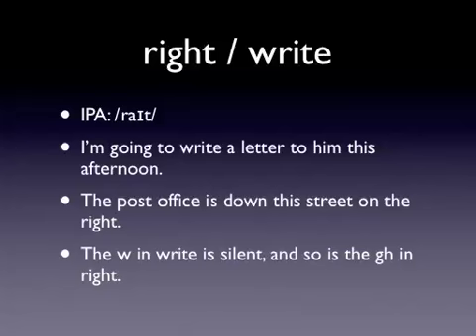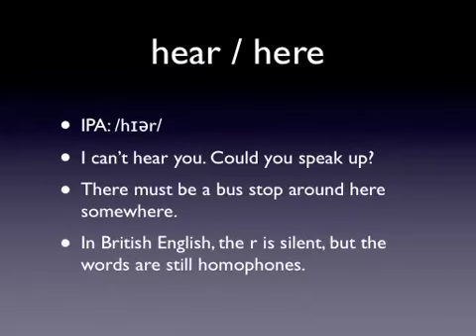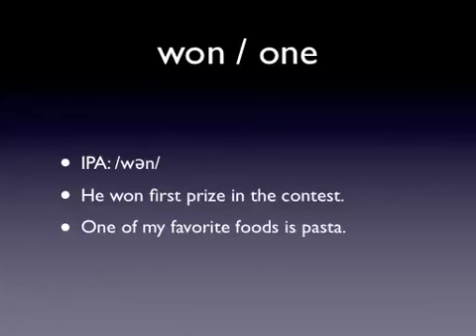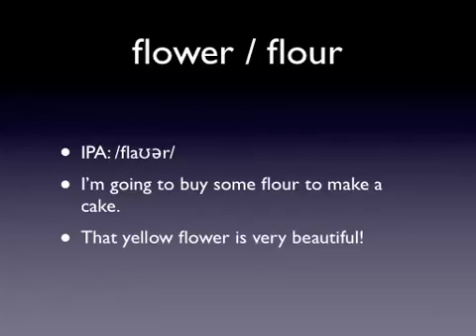Pronunciation of English Homophones (Part I)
Here I present several important homophones and their pronunciation. The English language has many homophones and it is important for ESL students to learn them.

English has many homophones like wore / war, weight / wait, eight / and many more.